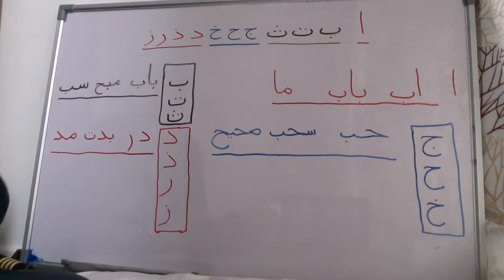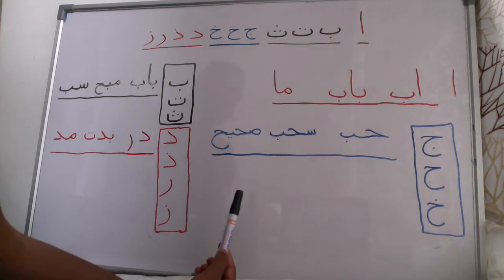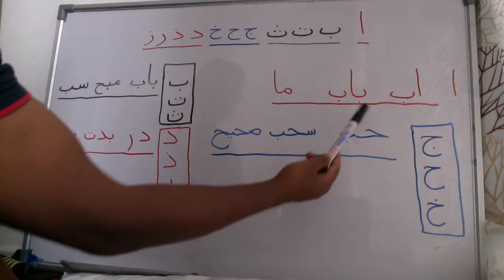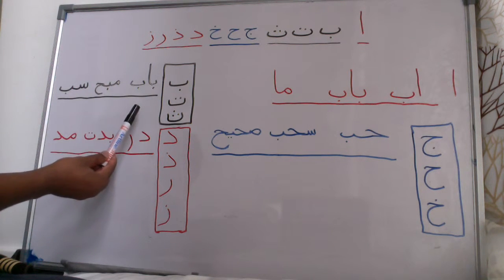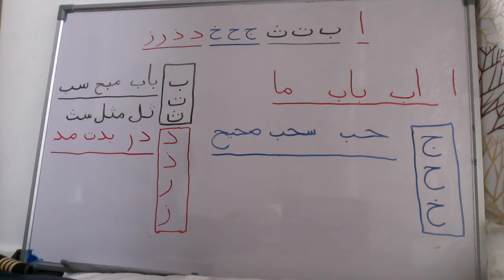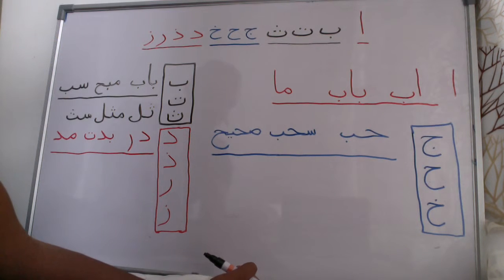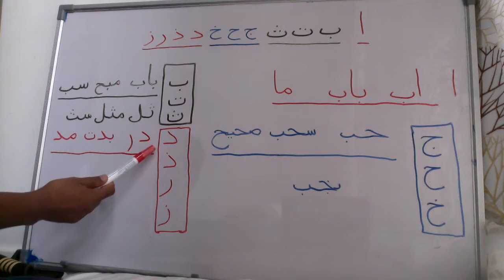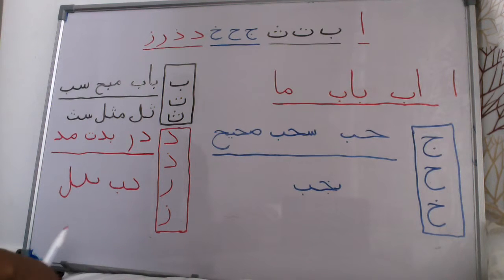Arabic Letter Shapes Part 1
ا ب ت ث ج ح خ د ذ ر ز